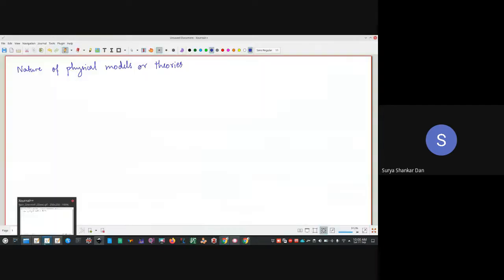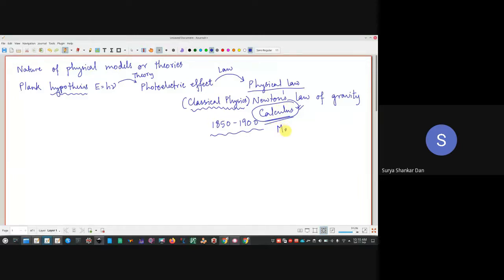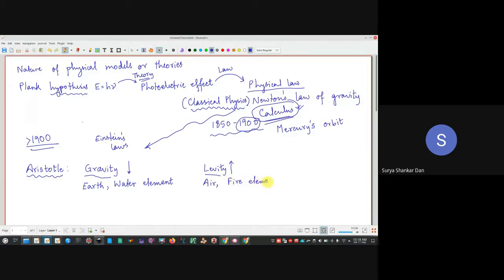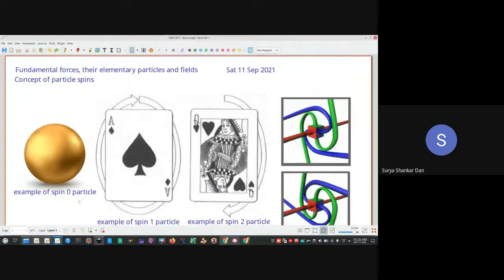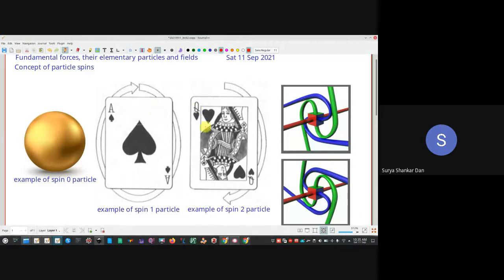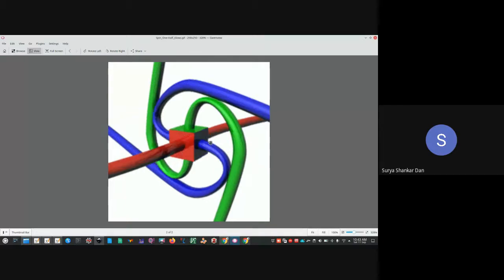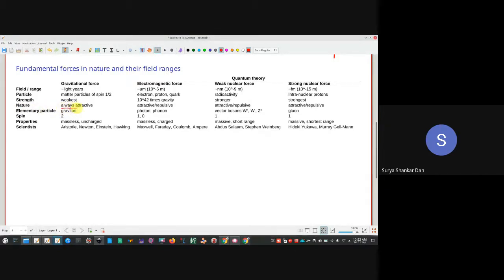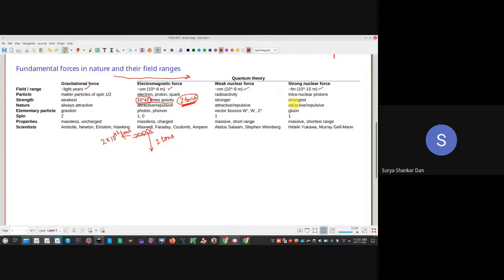2021 PMMD lec 02